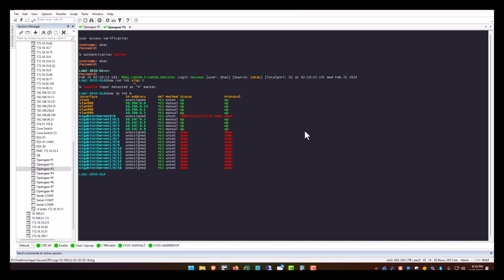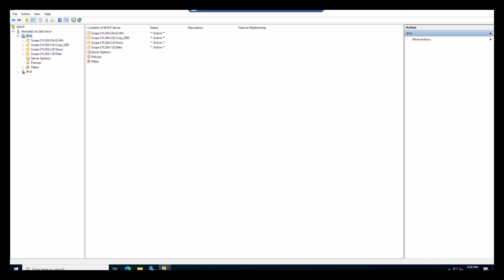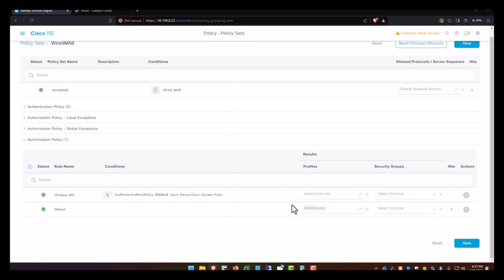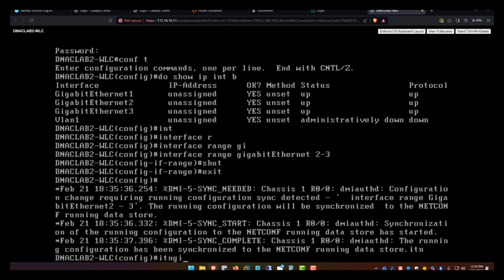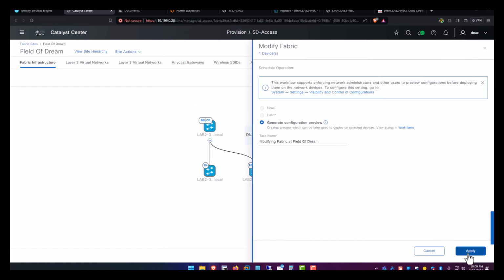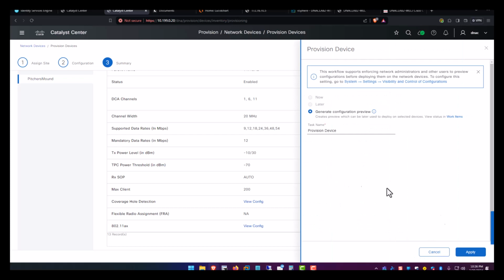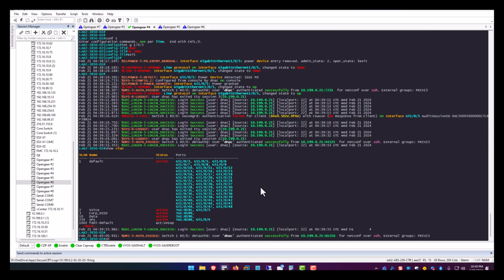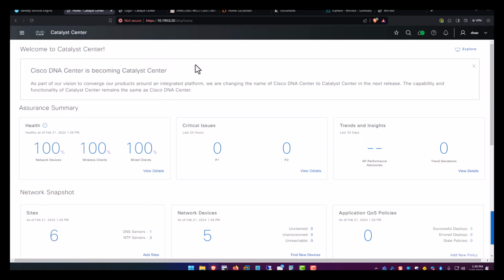DNAC SDA Lab Part 3 DNAC DNA Center Catalyst Center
In this video we'll finish our Fabric, build our wireless controller, validate our AP and phone can connect and test! DNAC DNA Center Catalyst Center